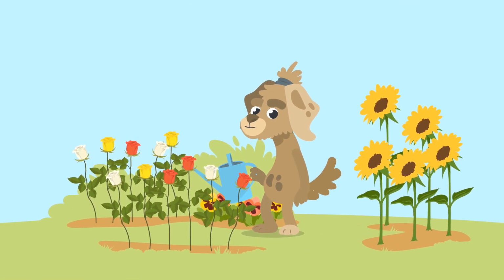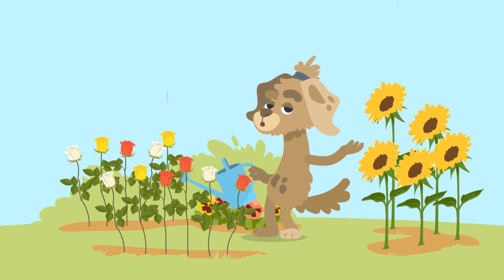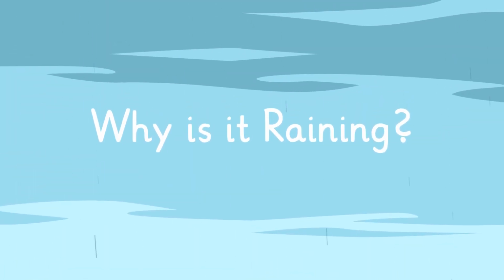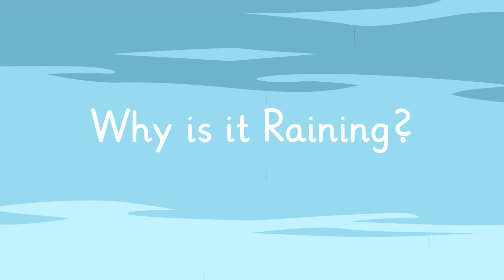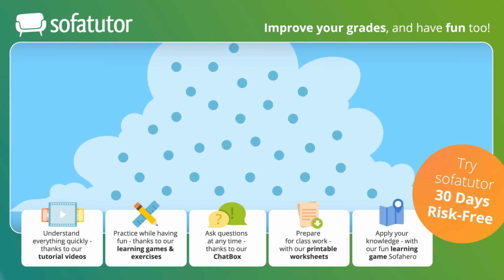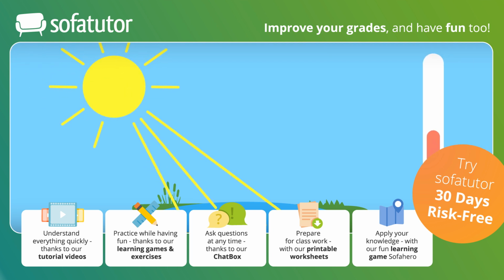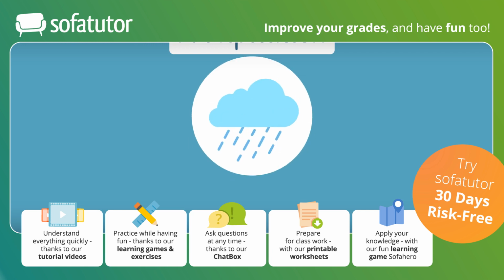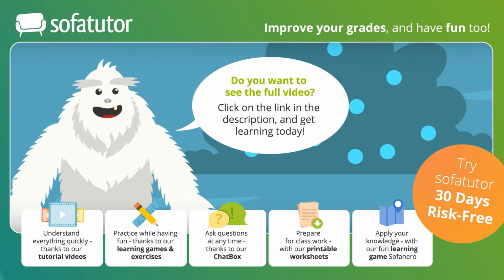Why Is it Raining? | Unveiling the Secrets of Rain Formation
Have you enjoyed the video? Discover many more exciting animated learning videos for the subject science by clicking the

You want to learn more about rain causes, rain formation and clouds?
Here you'll find more learning videos and interactive exercises for the subject science.